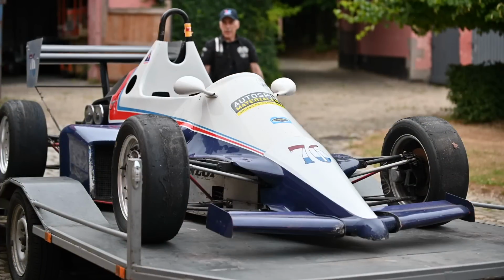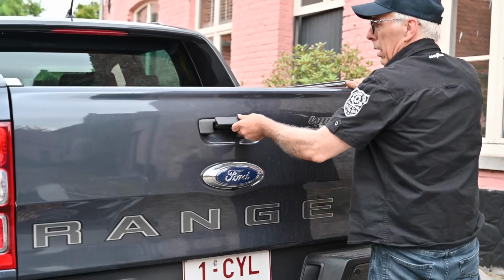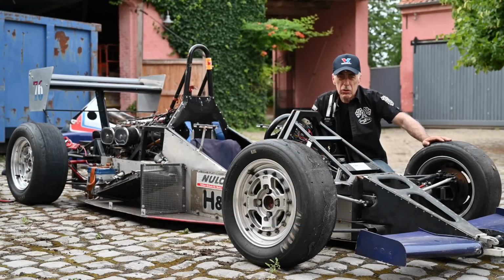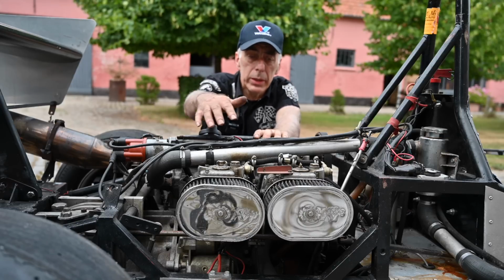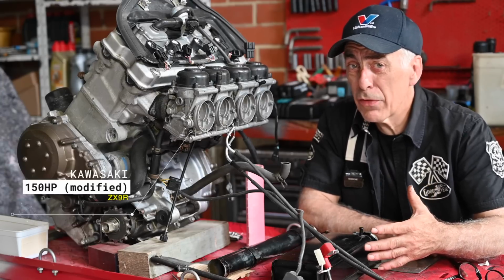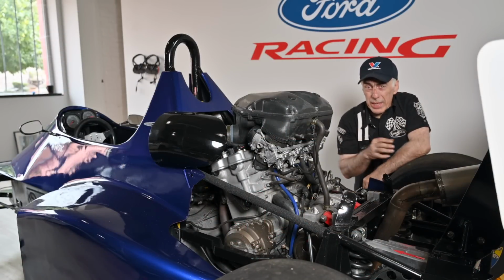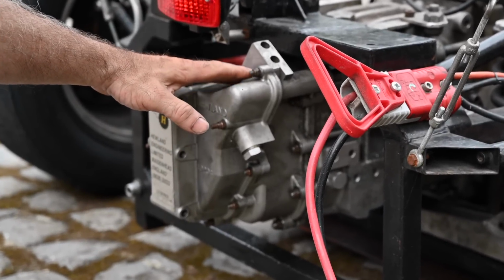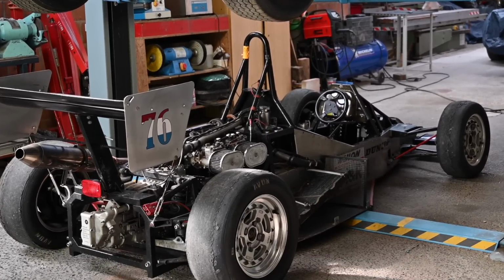I found an original Formula Konig Race car .... Quick update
As you all have seen, we have rebuild a formula konig race car. Unfortunate it has no original  engine in it. A few months ago, I came across an original... when I called, it was gone.   Two days ago it was up for sale again, as the previous buyer did not fit in it.  I called,  picked it up the next day..